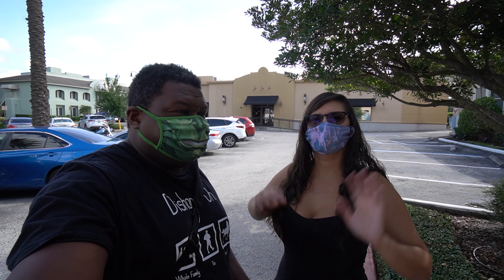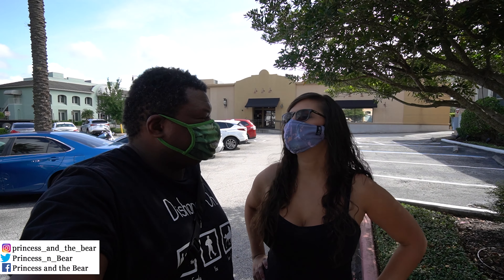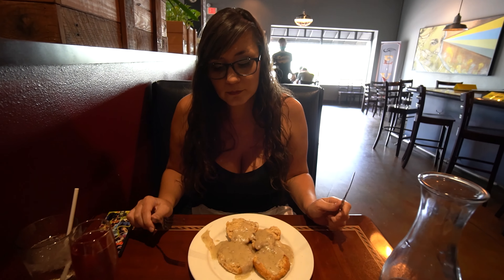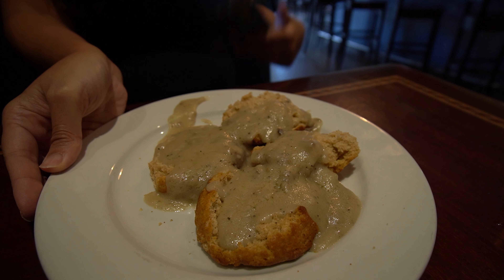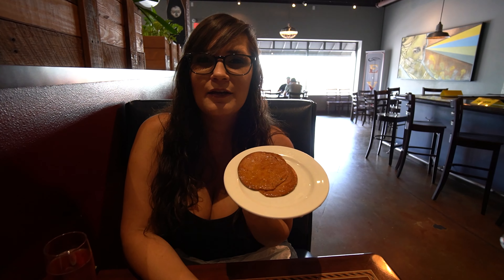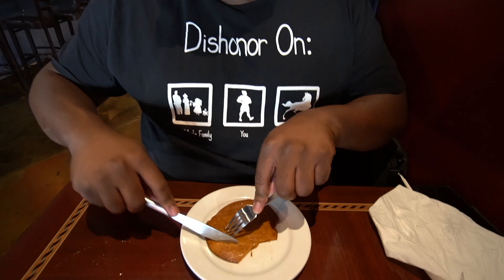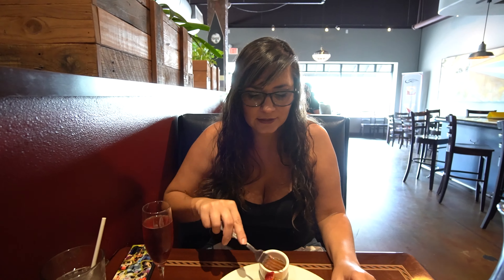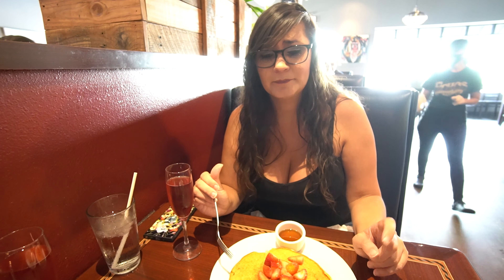Ethos Vegan Kitchen Brunch | Vegan & non-vegan food review | Winter Park, FL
We're back at Ethos Vegan Kitchen to see what's available for brunch.

What we got:
00:52 Carafe of Cranberry Mimosa $14
02:00 Biscuits and Gravy $6
03:55 Canadian Bacon $3
06:03 Short stack double stack $4

08:44 Overall thoughts